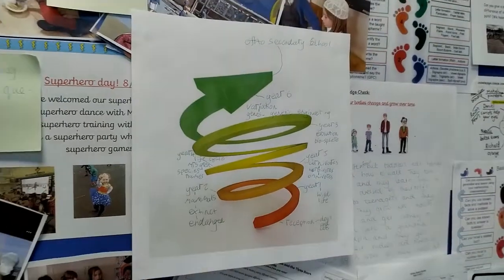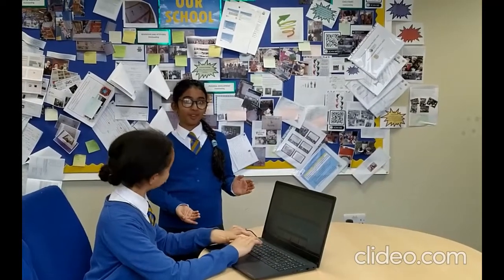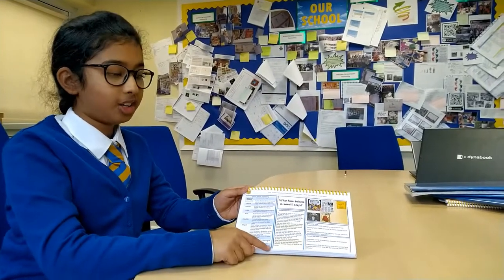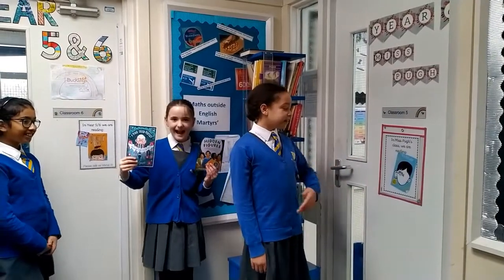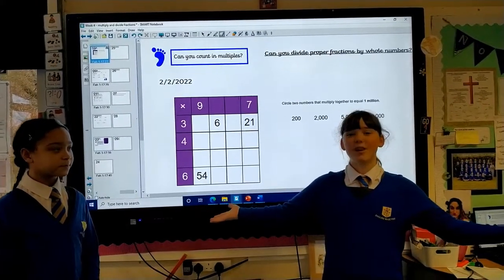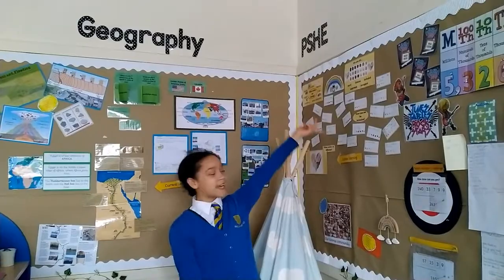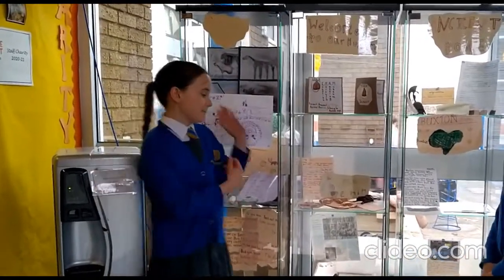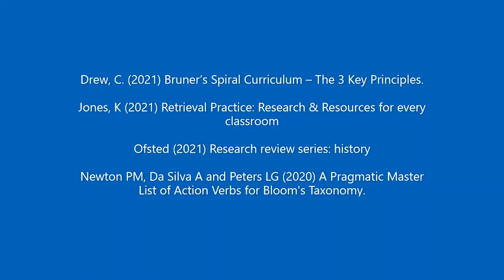English Martyrs' Curriculum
Our children would love to tell you about their curriculum.